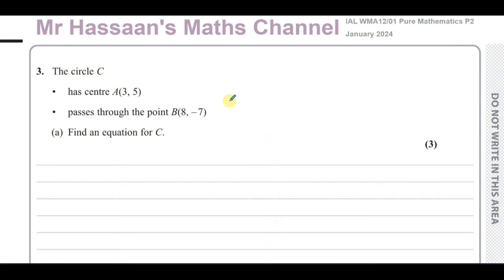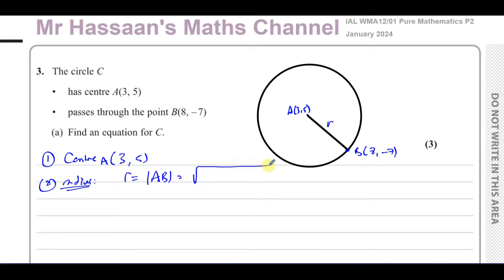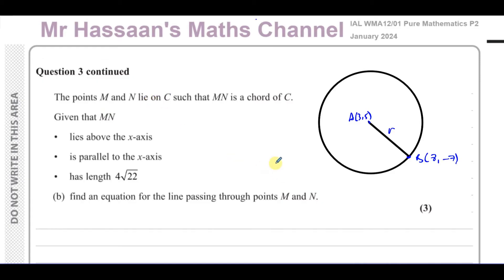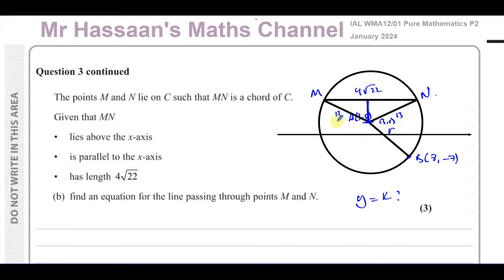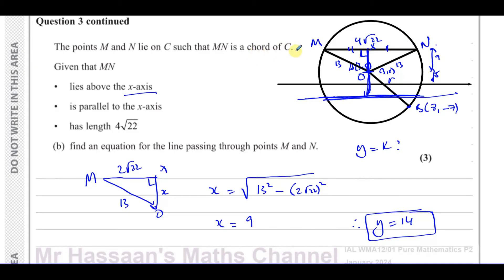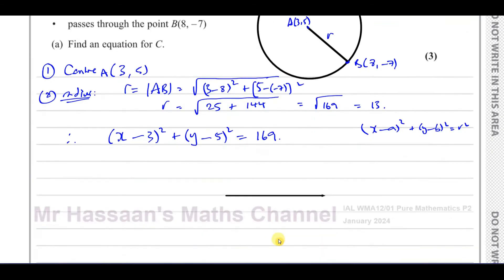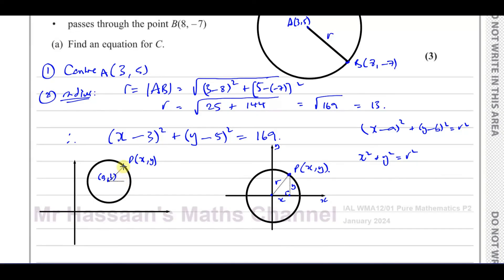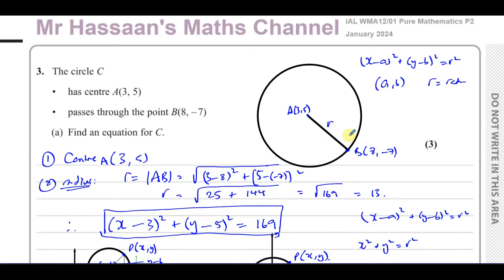WMA12/01, (Edexcel), IAL, P2, January 2024, Q3, The Equation of Circles